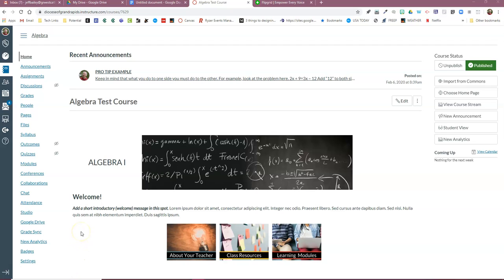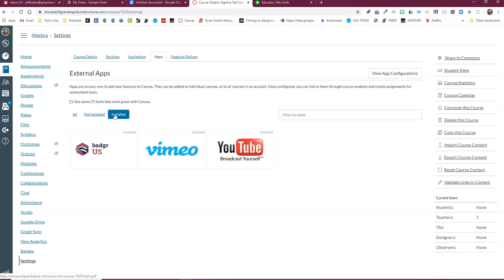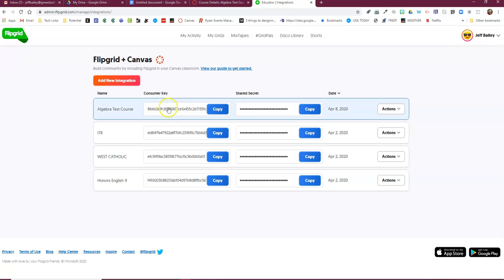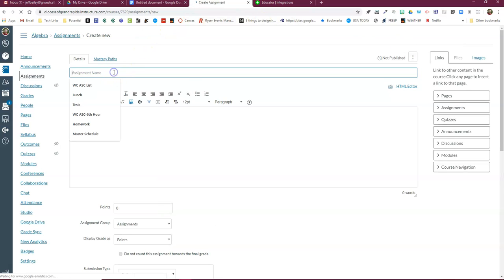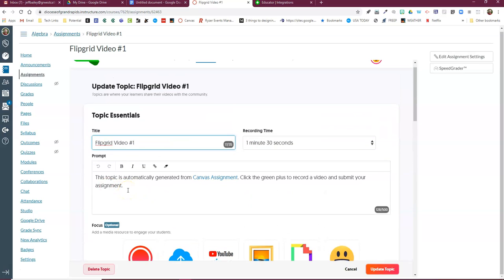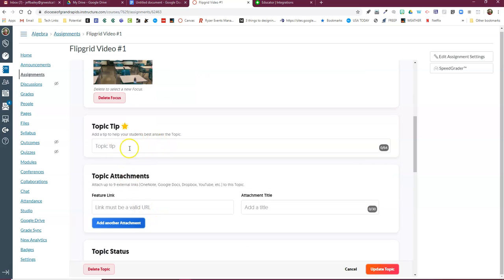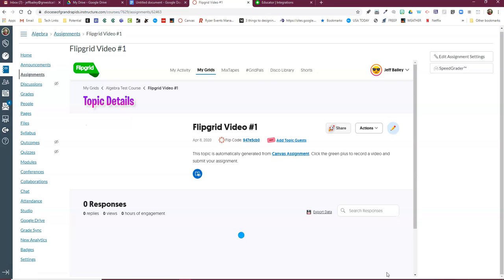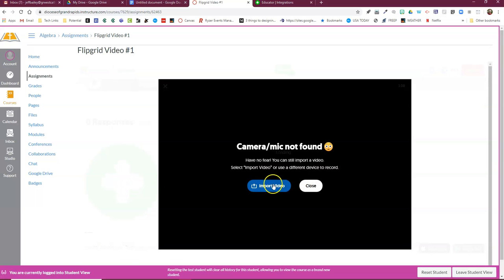Linking and Using Flipgrid with Canvas